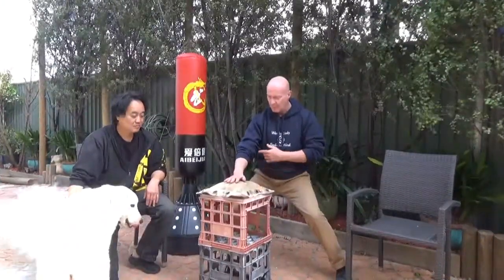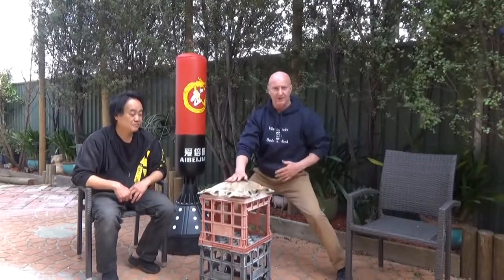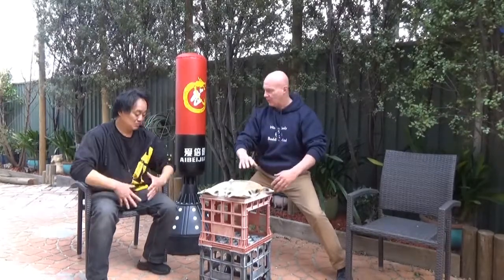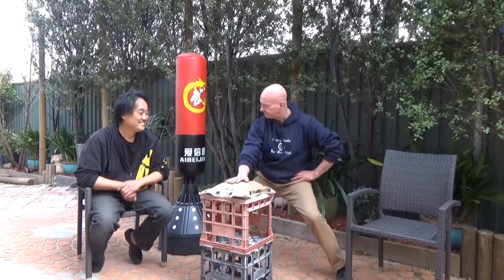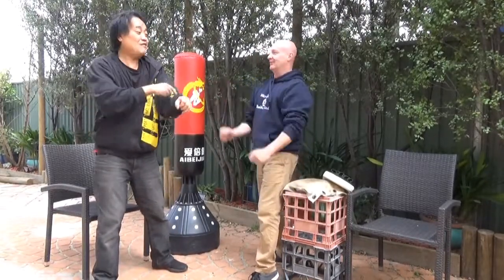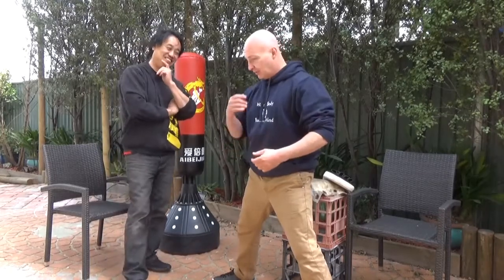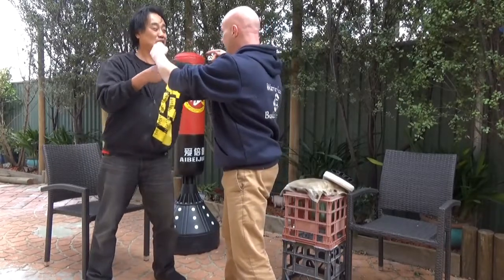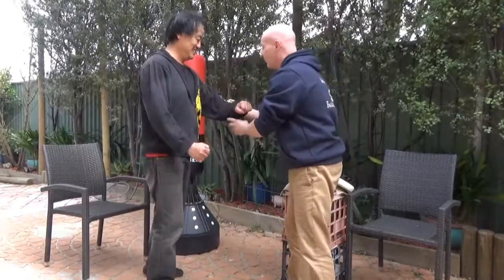Iron Palm Interview Promo